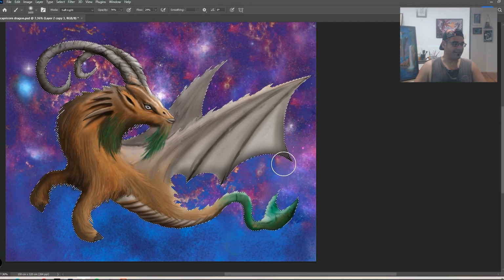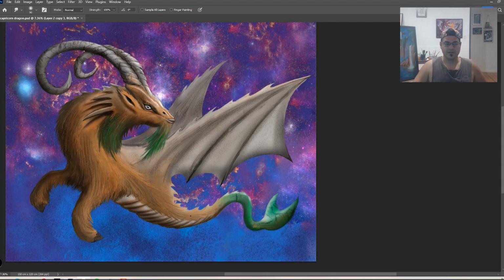How to Summon a Star - Capricorn Dragon artwork time-lapse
As promised I want to publish a timelapse or process video each month and here is the one for March.

For those who want to introduce Capricorn Dragons to their own campaign here is the link to the stat block

Check out my friend Jon Sideriadis' new TTRPG Kickstarter taking place in his own Astro-inspired mythos. I highly recommend it